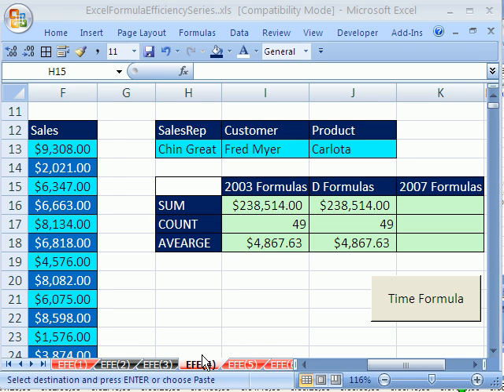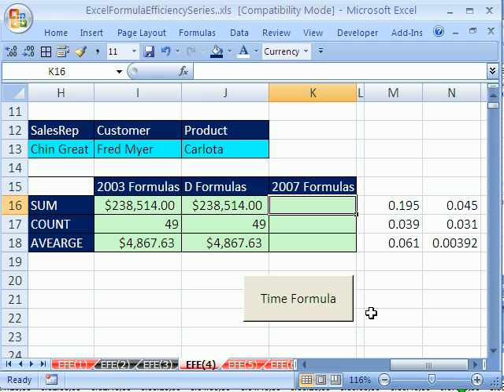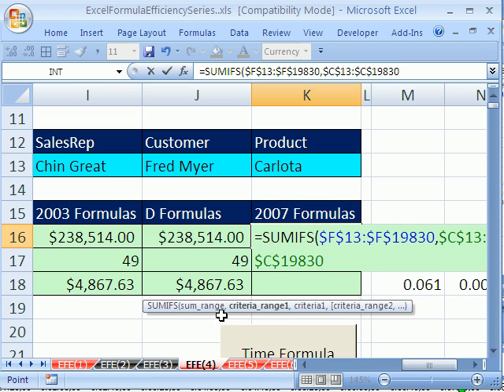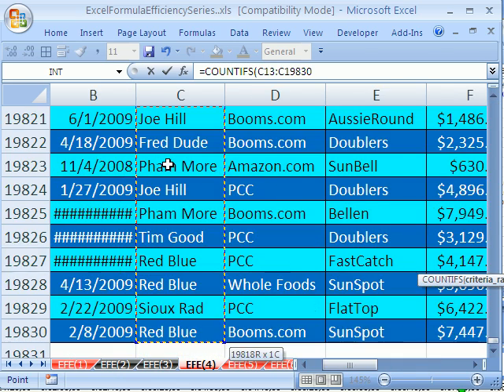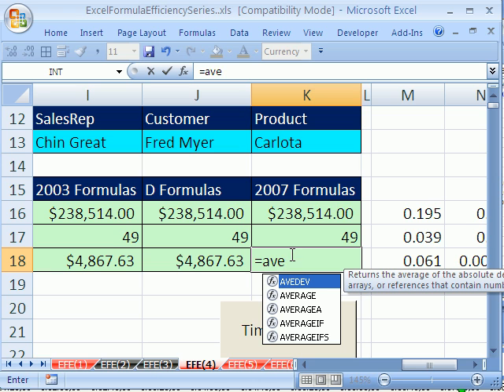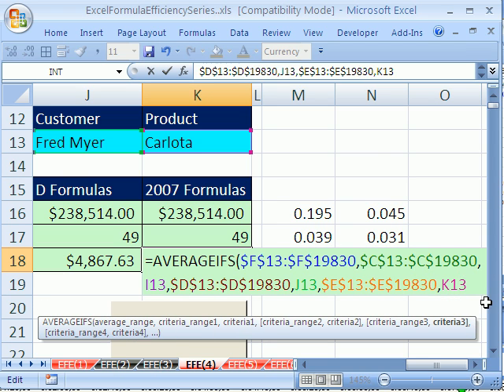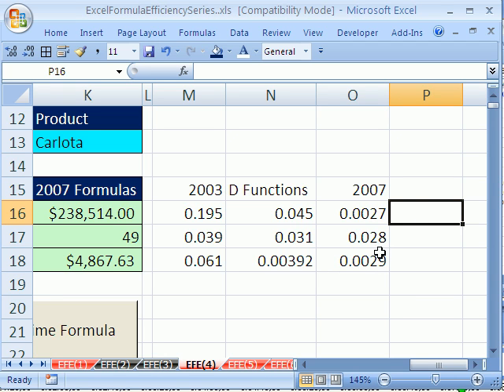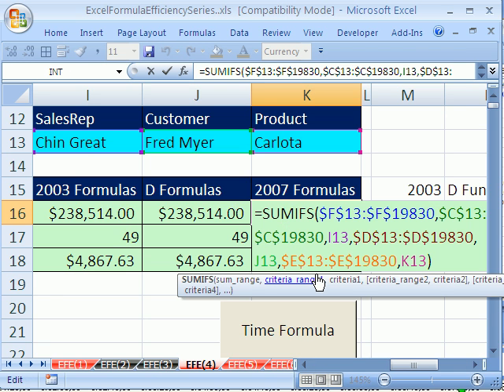Excel Formula Efficiency 4: SUMIFS & COUNTIFS Are Fast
SUMIFS blows SUMPRODUCT away when it comes to calculating Speed. See how the Excel 2007 formulas SUMIFS and COUNTIFS and AVERAGEIFS are much faster than SUMPRODUCT and SUM array formulas.

Learn how to speed up slow calculating spreadsheets with formulas that calculate faster. See many methods to speed up your spreadsheet  decrease the amount of time it takes for the formulas to calculate. The tricks you see are from a White Paper called Improving Performance in Excel 2007. In this video series you will see tricks for both Excel 2003 and Excel 2007. Many of the large formulas in this series involve multi-conditional condition multiple criteria calculations that slow down the spreadsheet (worksheet, workbook).